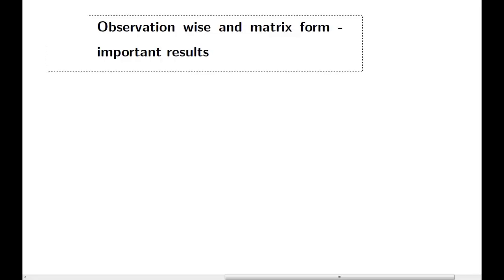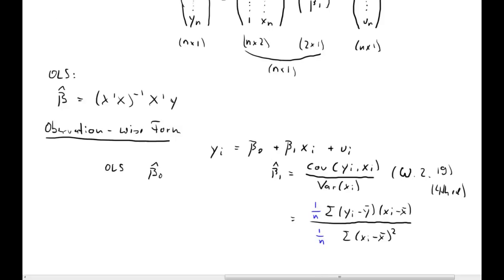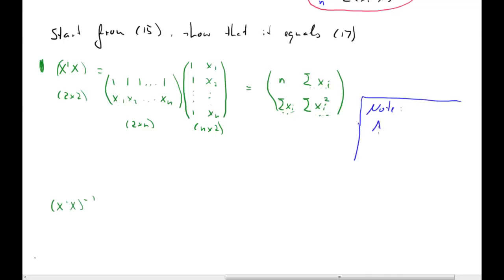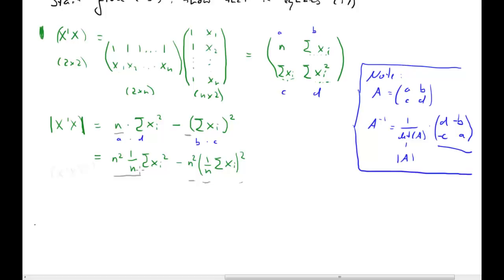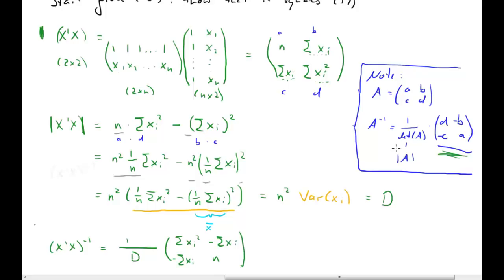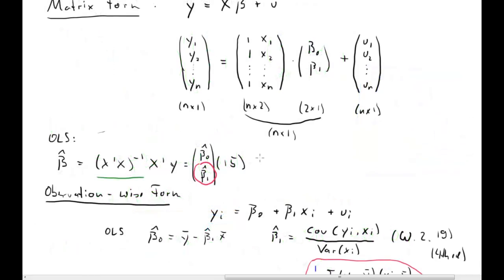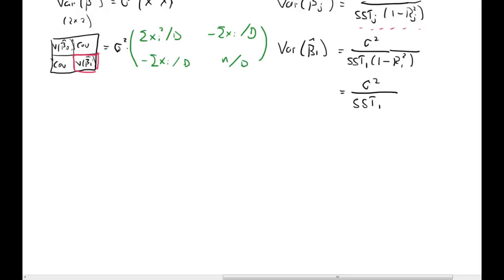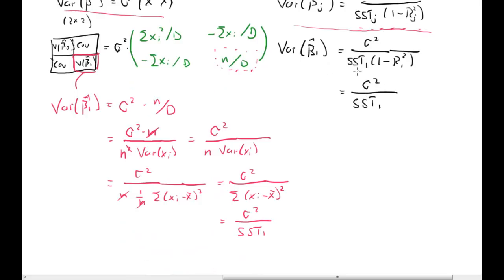The Regression Model - From Matrix form to Obs form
Tis clip demonstrates that the regression models written in observation wise form and matrix form are really identical.